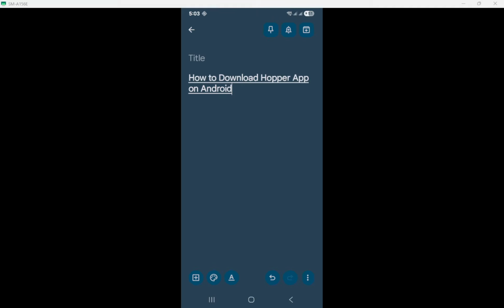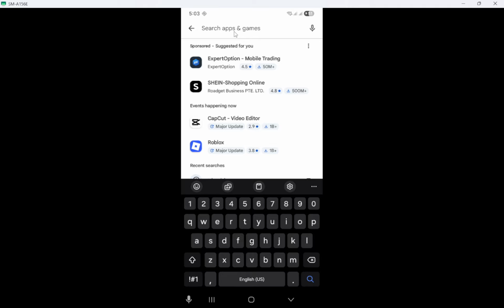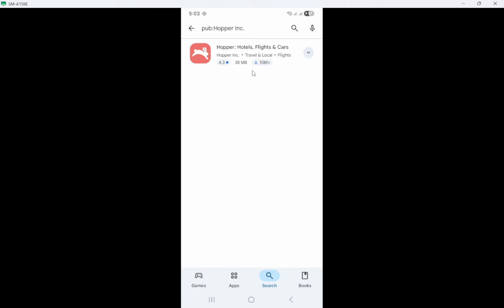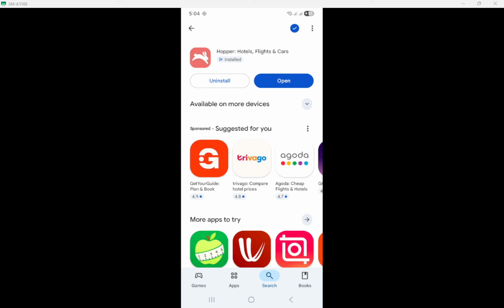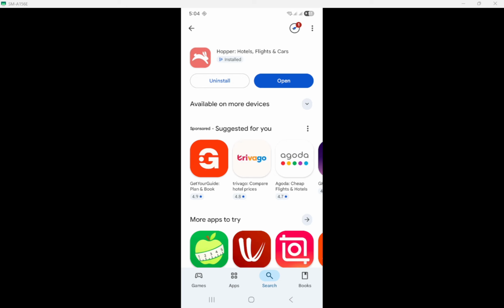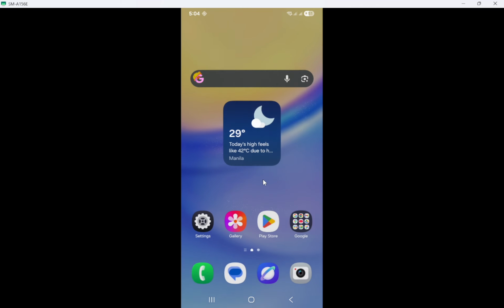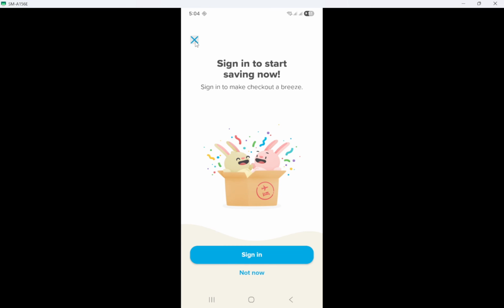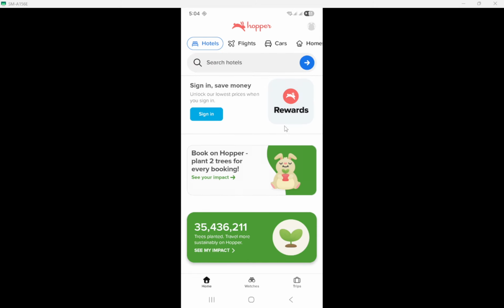How to Download Hopper App on Android [2026 Full Guide]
How to Download Hopper App on Android

In this video, we show you exactly how to download the Hopper app on Android to begin tracking price trends and booking flights, hotels, and rental cars at the absolute best rates. Securing the official application environment is the crucial first step toward setting up custom fare alerts, utilizing price-freeze capabilities, and managing your future itineraries efficiently from your mobile device.

Deploying this predictive travel fintech engine onto your mobile operating system bridges your vacation planning with data-driven forecasting parameters and encrypted mobile transaction gateways. We cover how to navigate the verified application marketplace safely, confirm developer authenticity to ensure personal data privacy, and establish proper installation requirements for an optimal and stable setup.

Technical Specs:
Software: Hopper; Feature: Mobile Application Installation